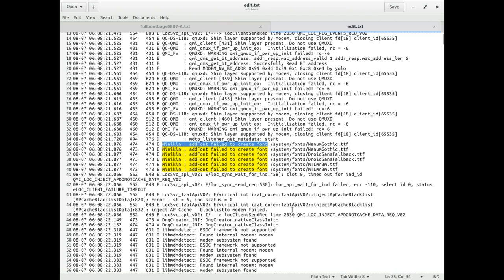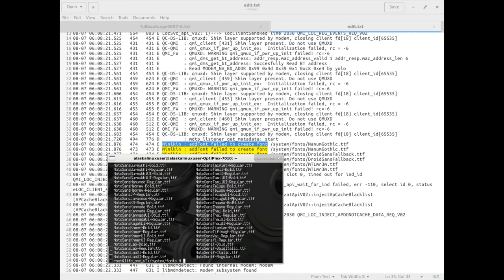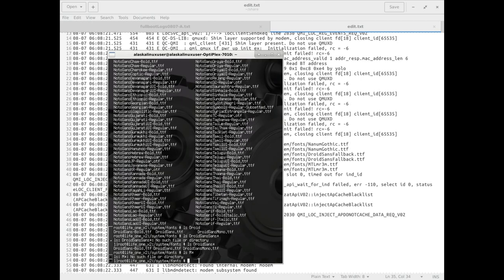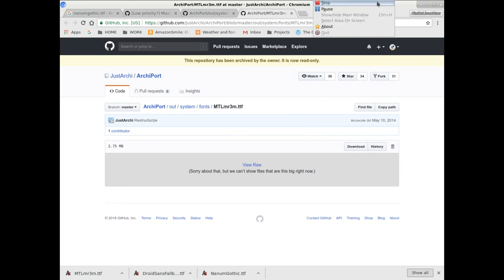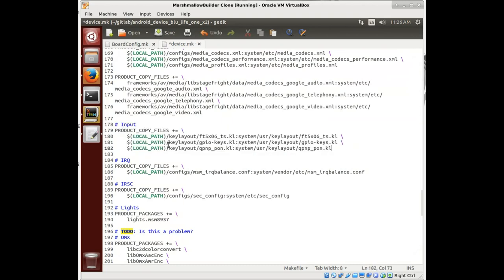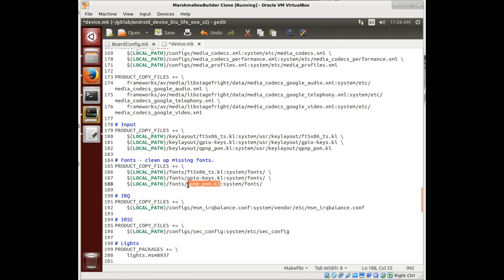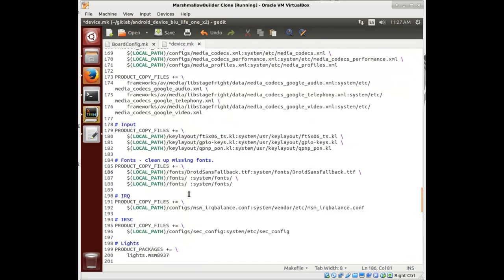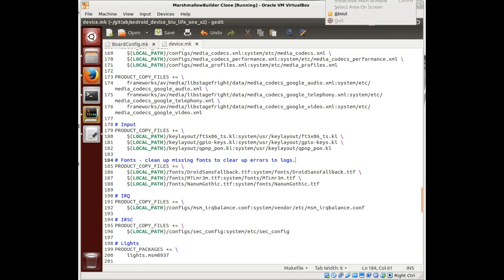Fix Missing Fonts Error